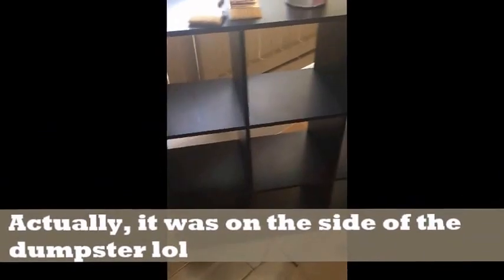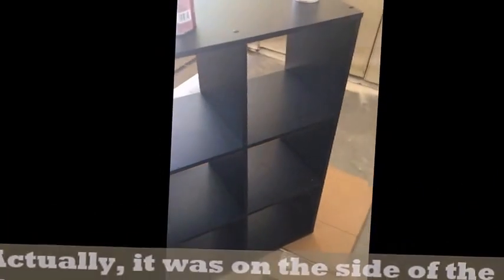DIY/HOW TO : dumpster find bookshelf makeover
SOOOOO Des and I were leaving our friends house and noticed this treasure abandoned near the dumpster. I made her stop so we could put it in the trunk lol. now here we are!!